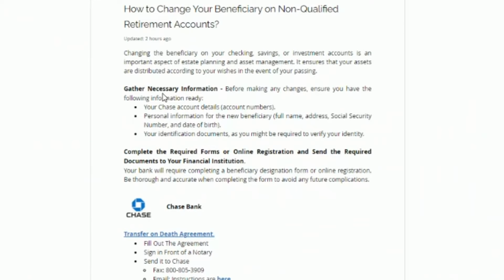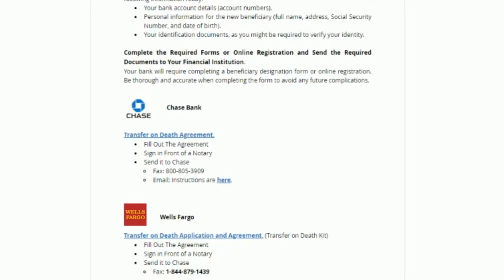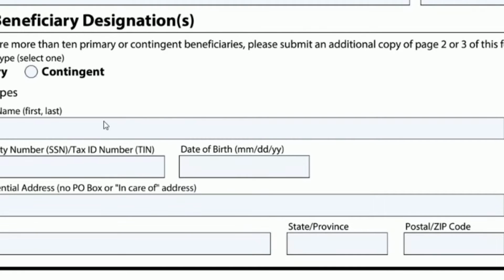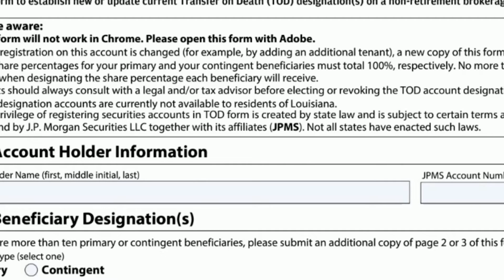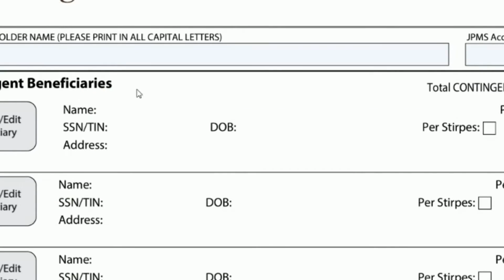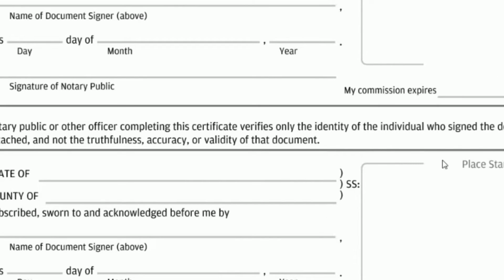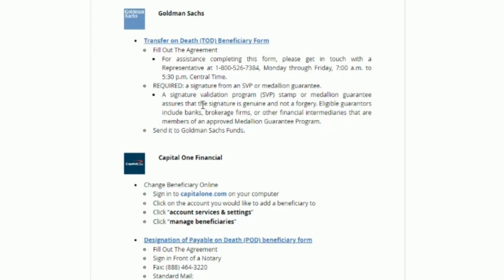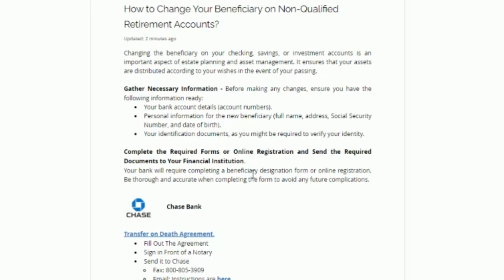How to Set up Your Beneficiary Designation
This comprehensive video delves into the crucial process of changing beneficiaries on various checking, savings, and investment accounts, an essential step in estate planning and asset management. Our goal is to guide you through the procedures at several major financial institutions, ensuring your assets are distributed according to your wishes.

1. Gathering Necessary Information: Before initiating any changes, we discuss the importance of having your bank account details, new beneficiary's personal information, and your identification documents at hand.

2. Completing Forms and Online Registration: We walk you through the process of filling out beneficiary designation forms or completing online registrations, emphasizing accuracy to avoid future complications.

3. Institution-Specific Instructions:
   - Wells Fargo: Instructions for their Transfer on Death Application and Agreement.
   - U.S. Bancorp: Guidance on speaking with a banker to update beneficiaries on multiple accounts.
   - Goldman Sachs: Information on their Transfer on Death Beneficiary Form, including requirements for a signature validation.
   - Capital One Financial: Explaining how to change beneficiaries online and via the Payable on Death beneficiary form.
   - TD Ameritrade: Step-by-step instructions for updating beneficiaries through their online portal.

4. Financial Institutions Without Online Forms:
   - We highlight how to change beneficiaries at Charles Schwab, Truist Financial, PNC Financial Services, and Edward Jones, including any necessary steps and fees.

5. Additional Considerations: We emphasize the importance of being aware of specific rules for accounts like IRAs and the need to consult an estate planning attorney for complex situations.

Remember, bank personnel can help with the process but cannot offer legal advice. For any legal inquiries, especially how changes might affect your overall estate plan, seeking guidance from an estate planning attorney is recommended.

Join us in this video as we navigate the often-overlooked but vital aspect of ensuring your assets are rightfully managed and distributed.